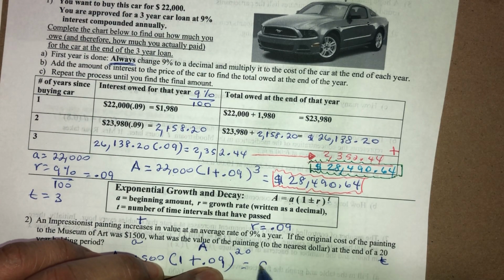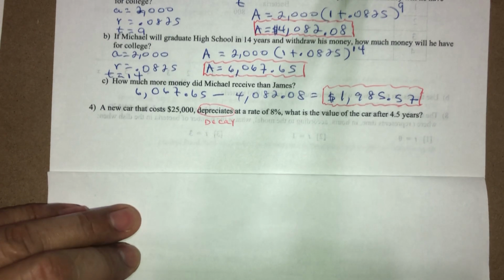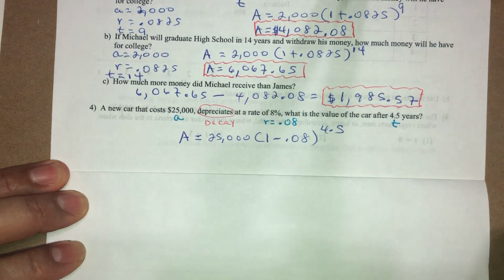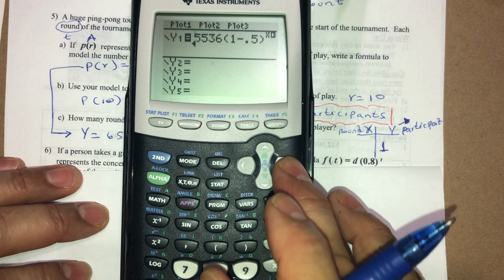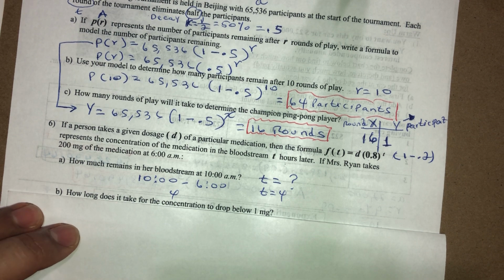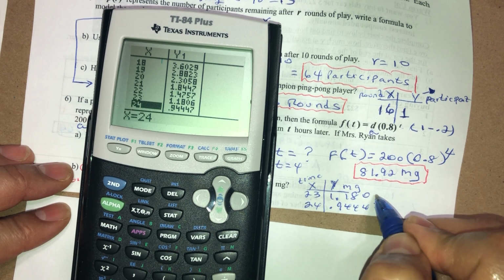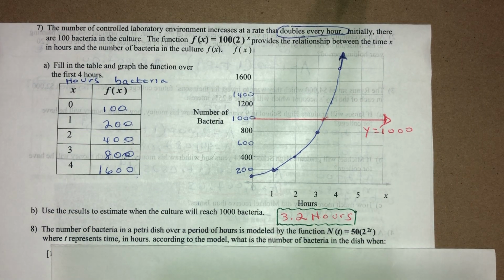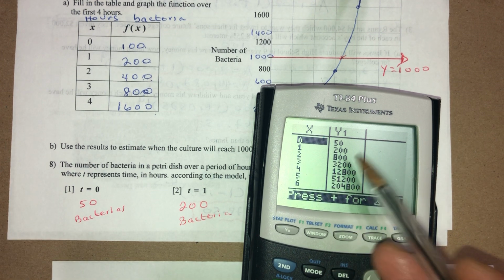Lesson Growth & Decay